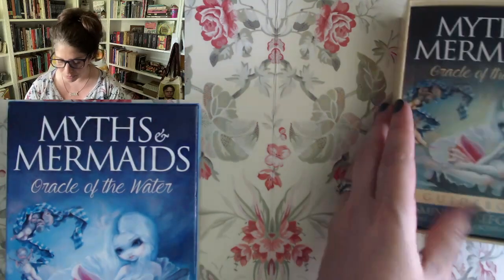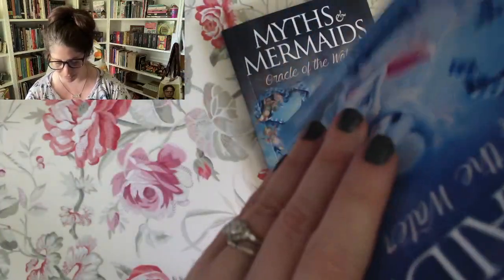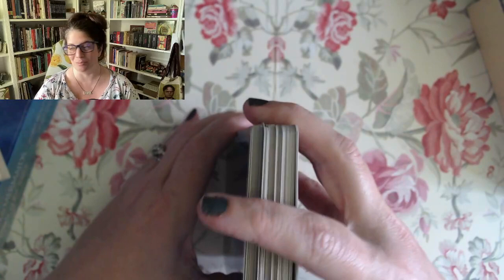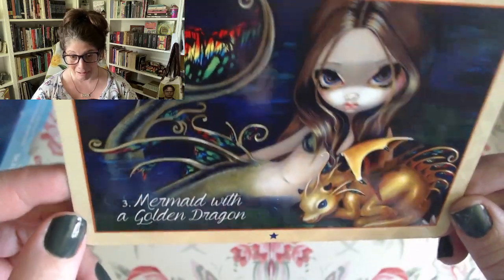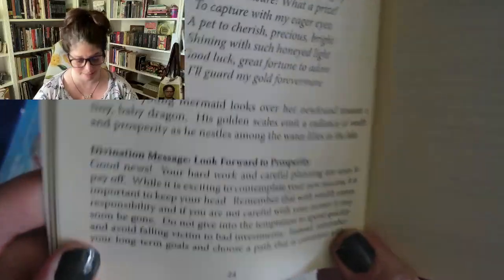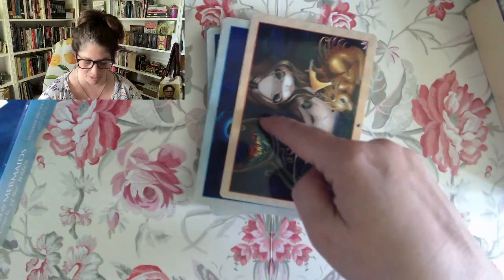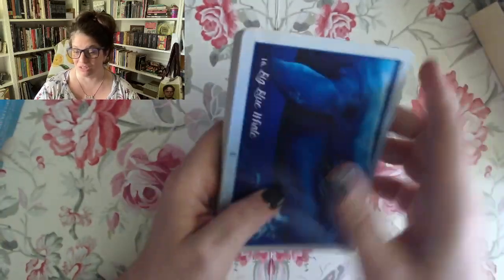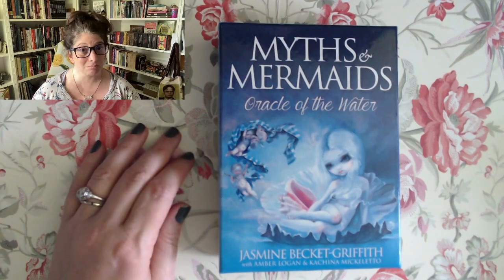UNBOXING: Mythical Mermaids: Oracle of the Water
What's this oracle deck like? Watch me have a conversation with myself about it.

Here's the webinar I did with author and coach Isabel Sterling

TubeBuddy is the gem I didn't know I needed to help my videos reach more viewers. Greatest Youtube SEO extension ever and I SUPER RECOMMEND IT IF YOU MAKE VIDEOS